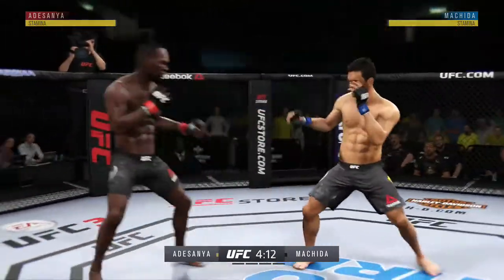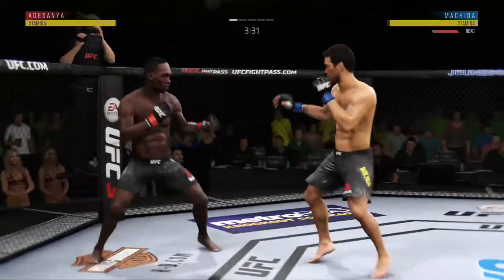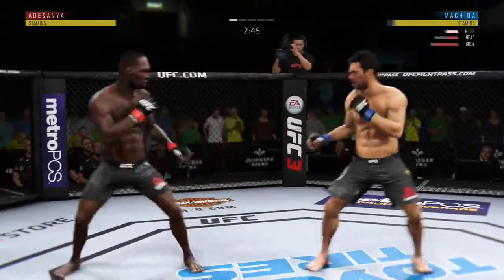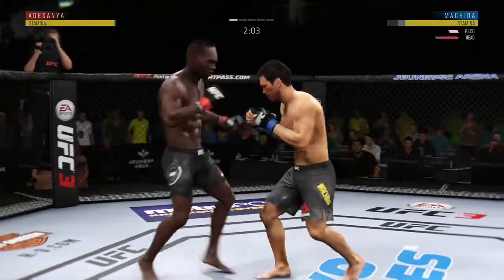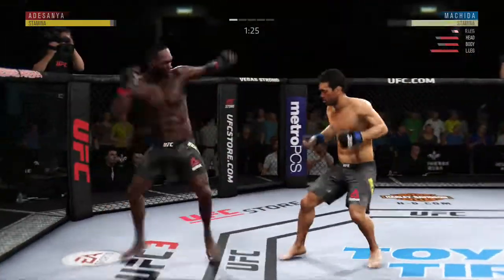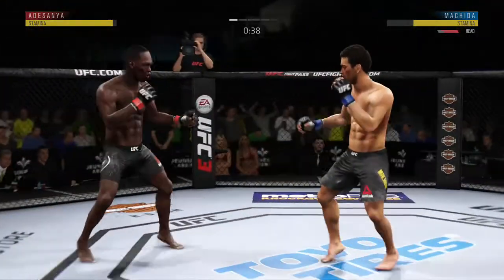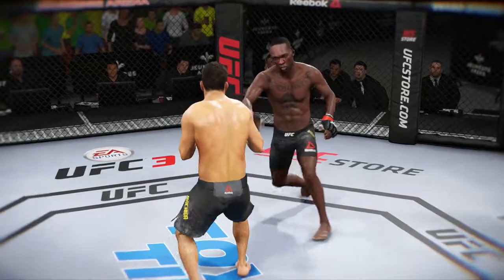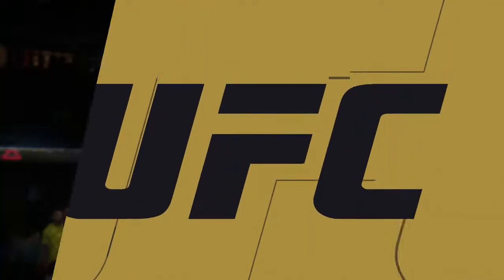(Kickboxing) Israel Adesanya vs Lyoto Machida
Current UFC Champions In My Series:

Women's Strawweight: Mackenzie Dern
Women's Bantamweight: Ketlen Vieira
Flyweight: Tomas Paldino
Bantamweight: Bruce Lee
Featherweight: Max Holloway
Lightweight: Khabib Nurmagomedov
Welterweight: Matt Hughes
Middleweight: Israel Adesanya
Light Heavyweight: Jon Jones
Heavyweight: Dan Severn
Lightweight Kickboxing: Yair Rodriguez
Welterweight Kickboxing: Anderson Silva
Middleweight Kickboxing: Israel Adesanya
Heavyweight Kickboxing: Isaac Frost
Women's Kickboxing: Bethe Correia